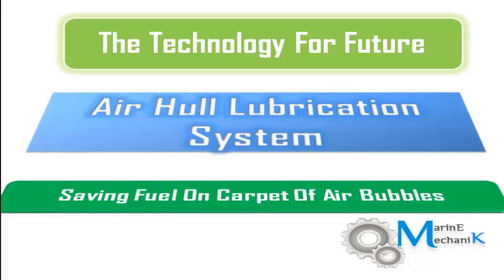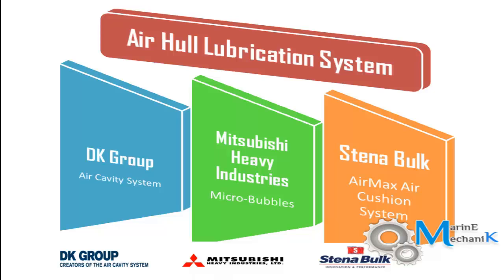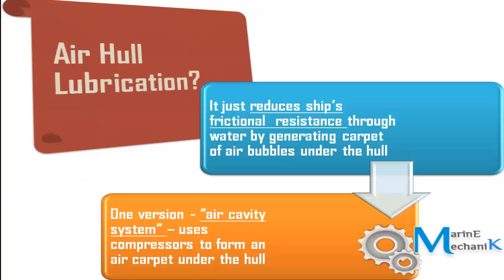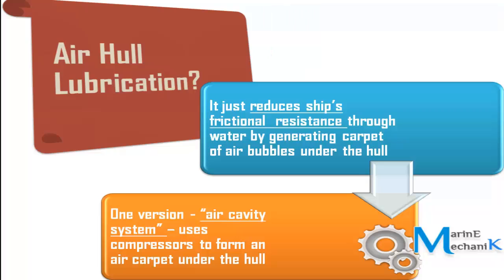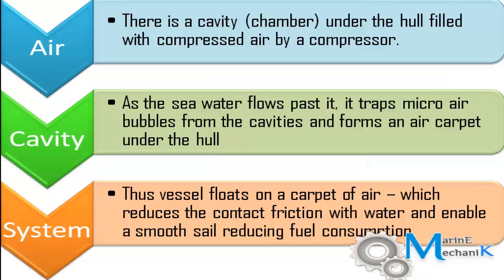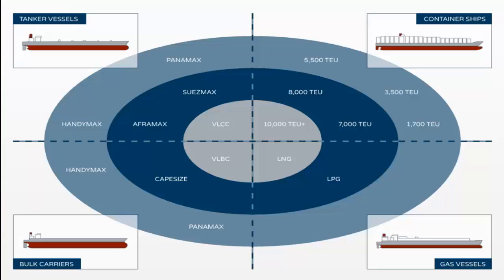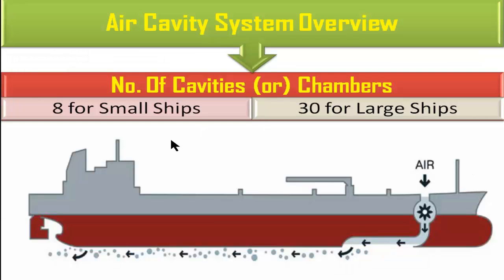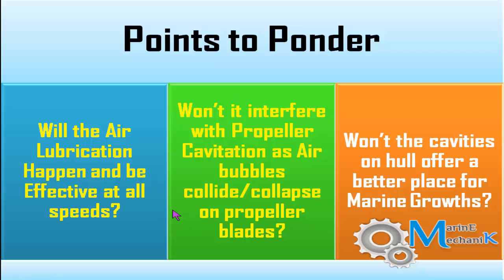Air Cavity System - Air Hull Lubrication Technology.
This video is to throw light on the air hull lubrication technology.
Many of us think "Air cavity system" to be the only technique to save fuel by air bubbles. By this video, Marine Mechanik Team broadcasts that there are other two systems developed by MHI and Stena Bulk. Watch the Video - Like/share - Post your comments for the "Points to Ponder" questions if you know.

Intro: GBOYSTUBE